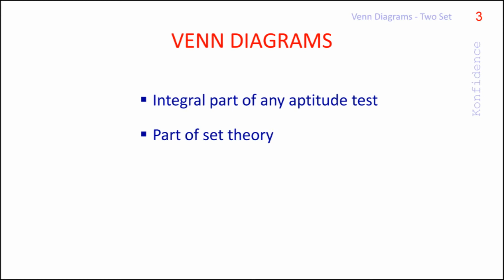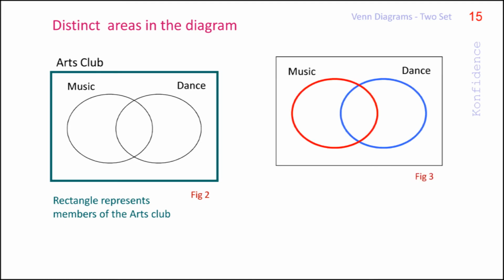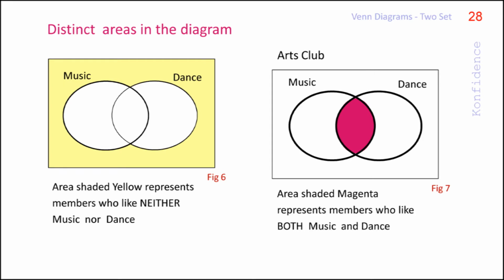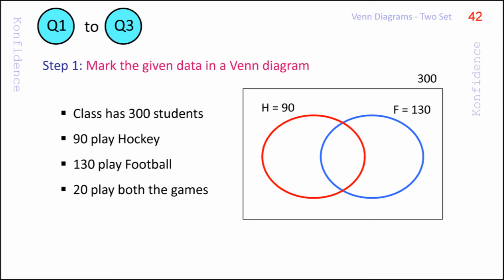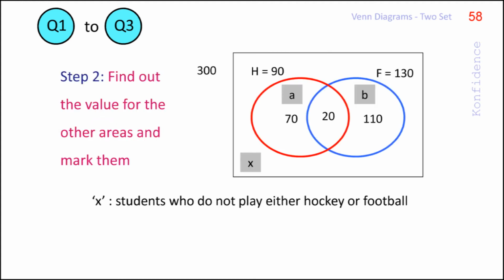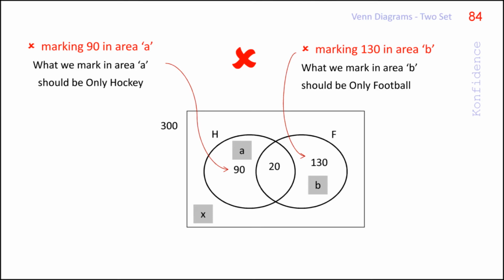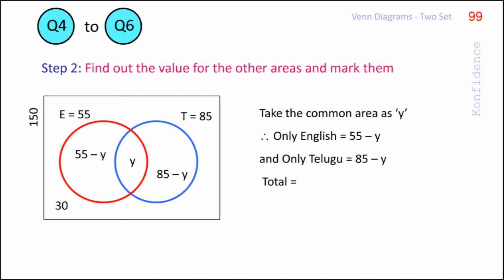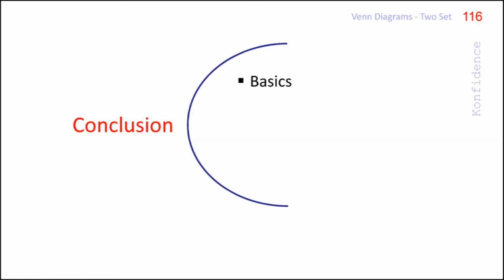VENN DIAGRAMS TWO SET